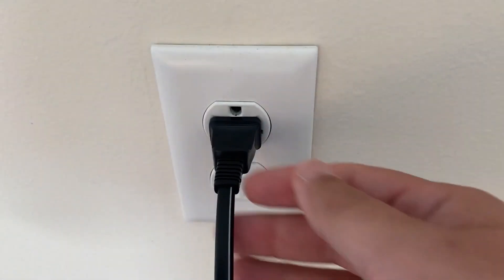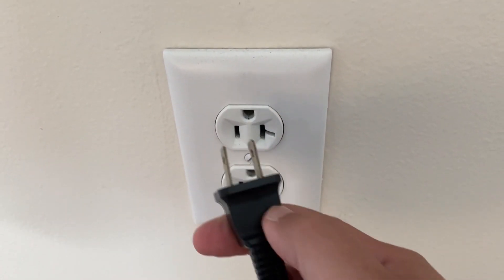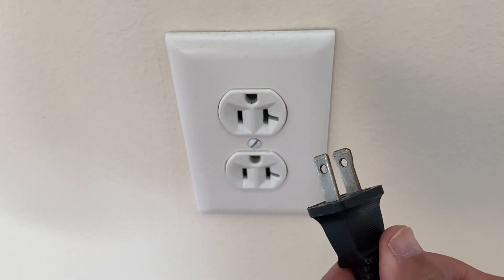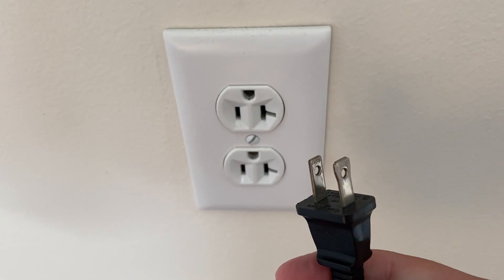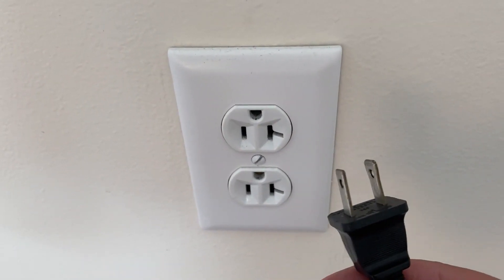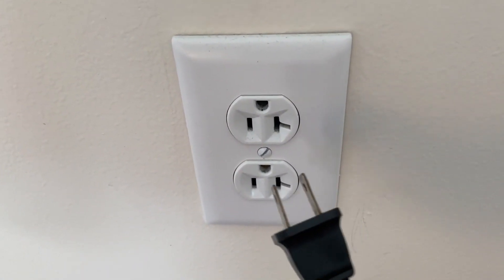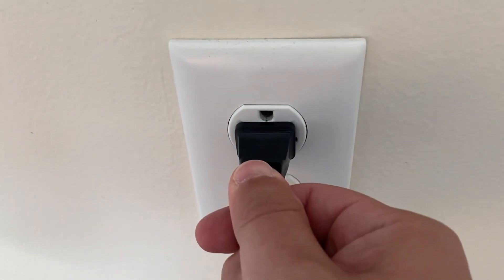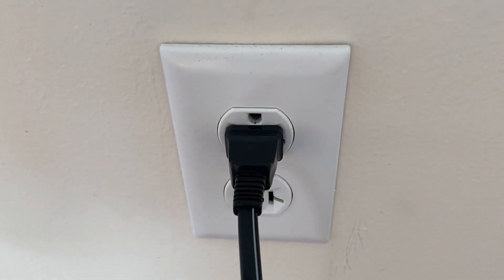How to Factory Reset Your TCL TV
In this video, I show you the super simple way of how to factory reset your TCL TV.

Get a new TCL TV here:
(Amazon USA Link)
(Amazon International Link)